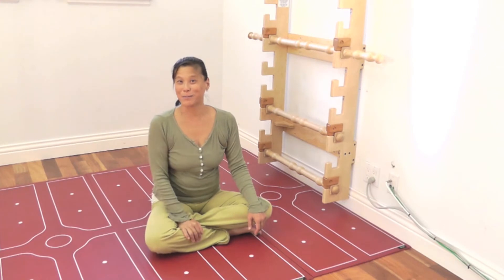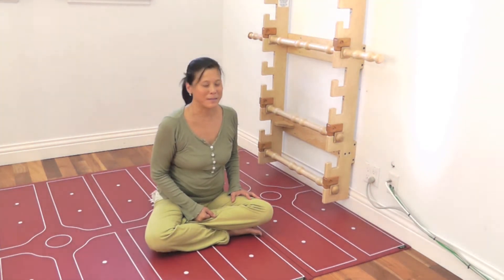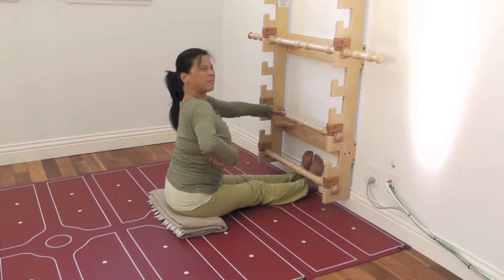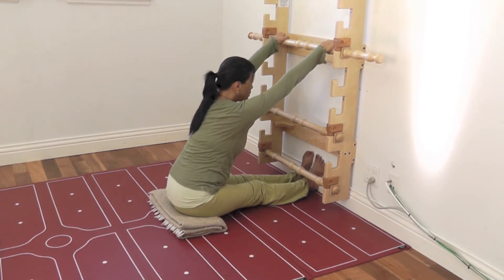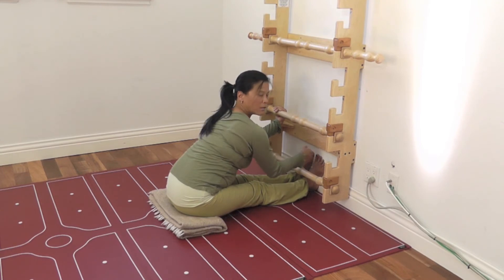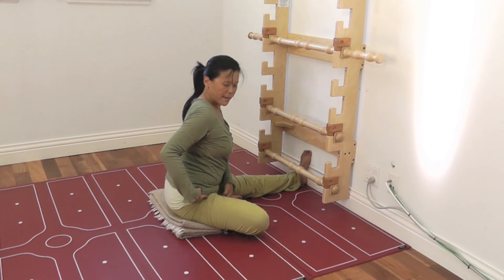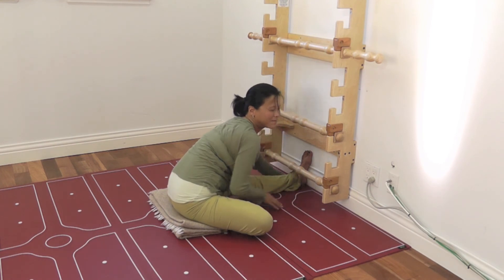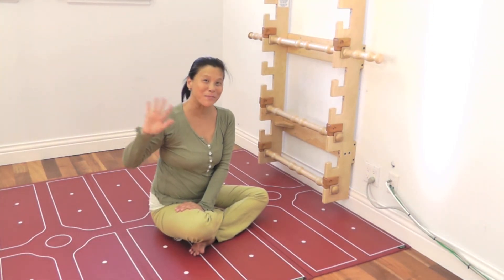Yoga Bloom LAB janu sirsana and paschimottanasana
Working in seated forwald folding poses with the Bhoga System